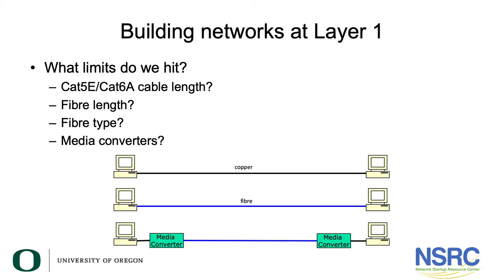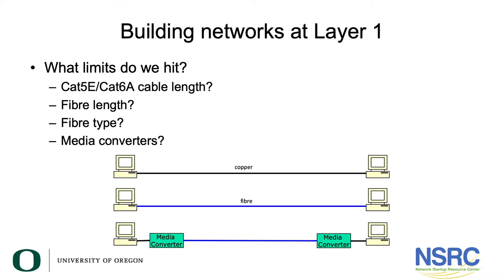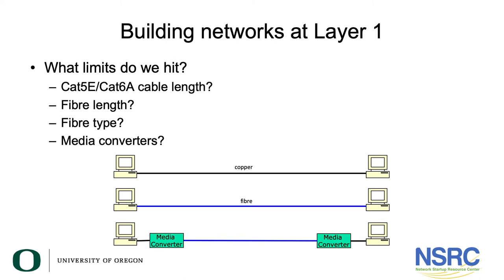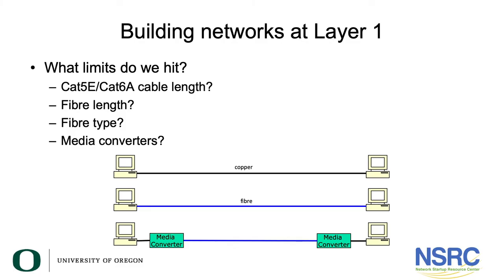Building Networks at Layer 1